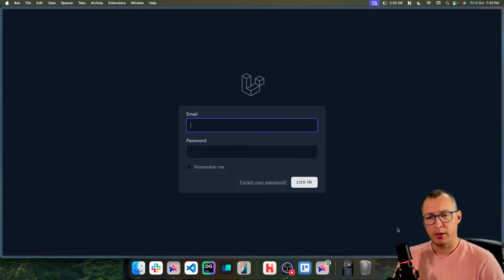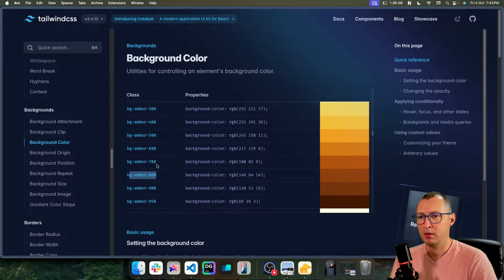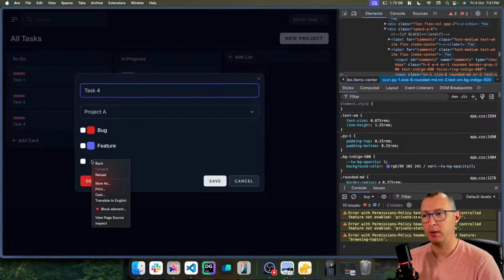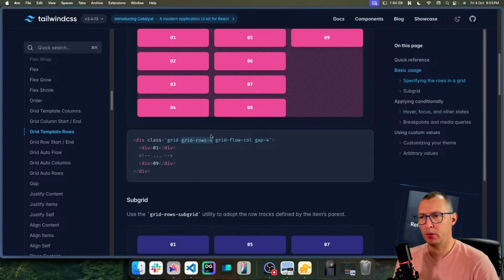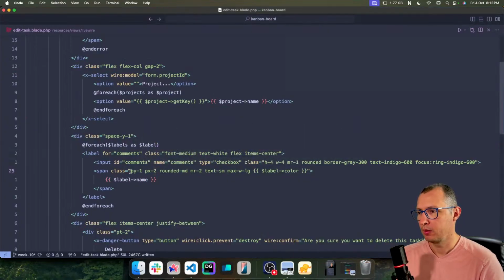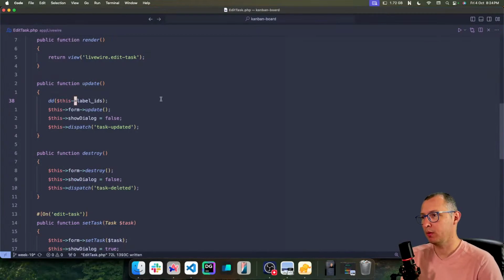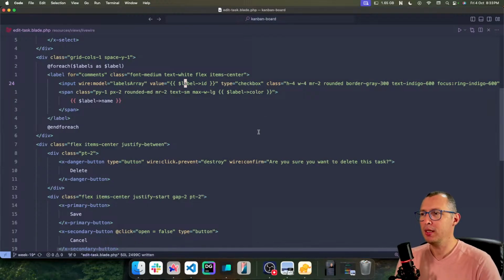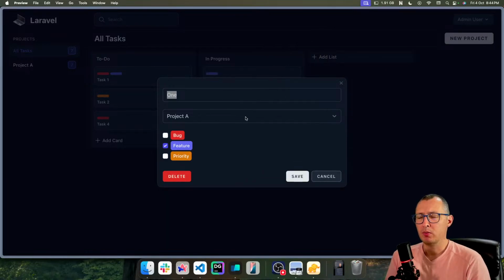Ep-20: Laravel Kanban Board ✅ Task Labels